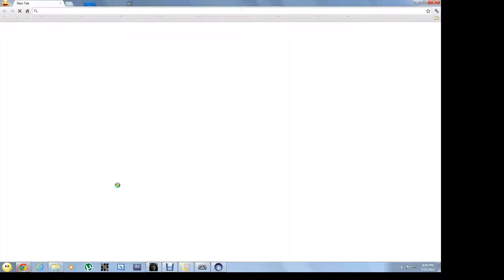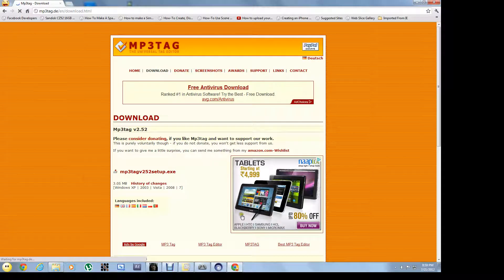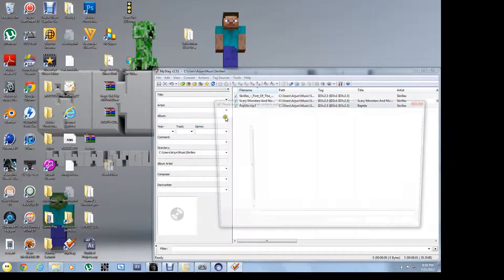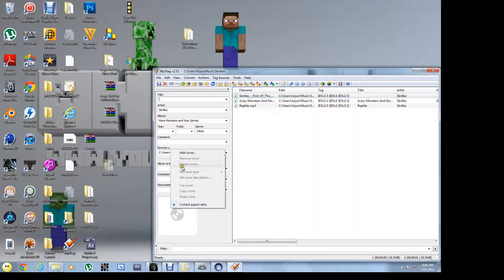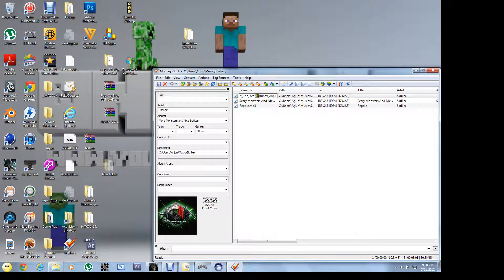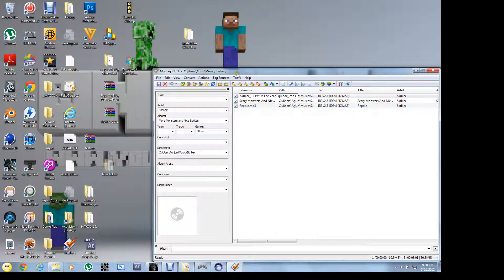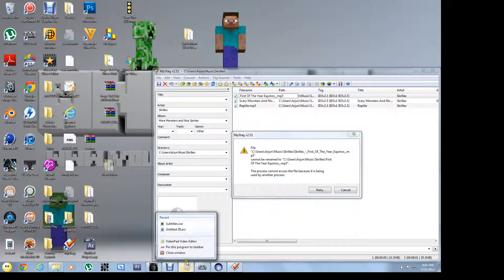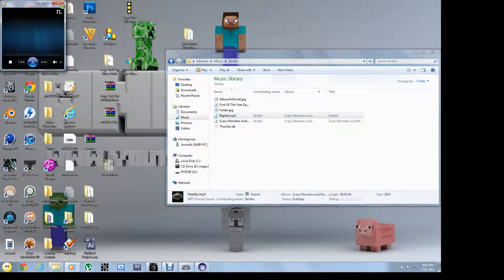How To Change MP3 Album Art